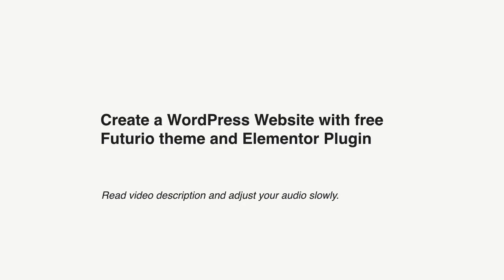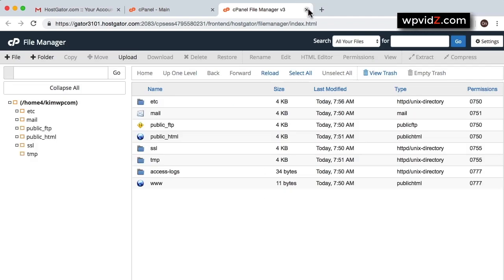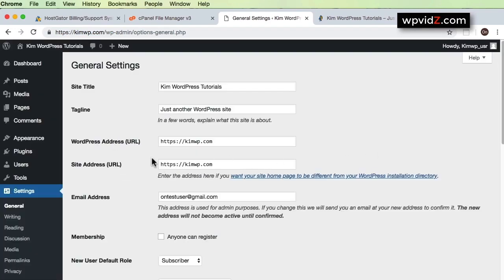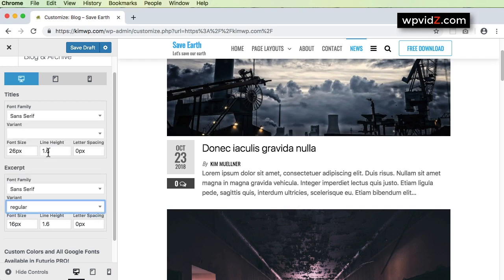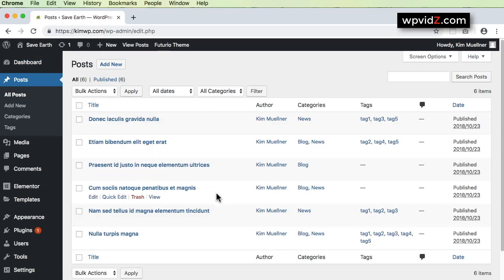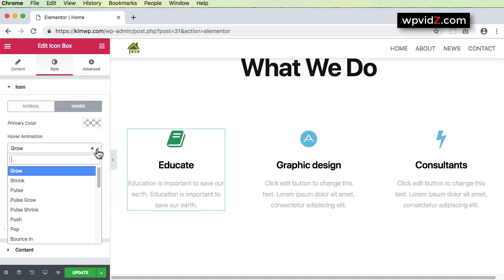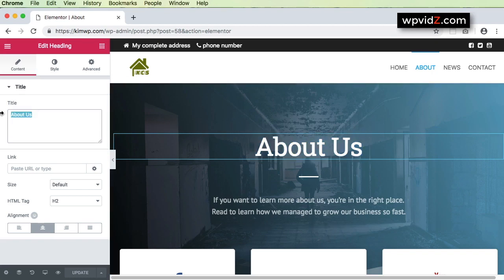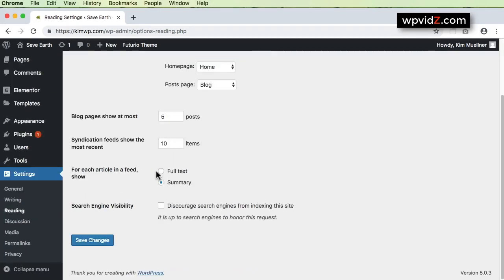Create HTTPS WordPress Website 2020 Properly using Futurio theme & Elementor in 1,5 Hours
Create HTTPS WordPress Website 2020 Properly using Futurio theme & Elementor in 1,5 Hours video will give us a result of a full functional HTTPS WordPress website that has a self-typing effect on your homepage. Both the theme and plugin are free.

*** Getting a domain and a web host - If you have these already skip this section
1:15 Getting your domain name with a free Whois domain protection "forever"

3:01 Choosing domain name tips.

4:45 Getting a web hosting plan. The web host that I recommend in this video is the web hosting that I am also using and it is very affordable when it comes to the renewal price. Also if you are living in the US, you will get I believe, $100 Bing/Google advertisements coupon. The following coupon code is my referral coupon code, it means when you sign up with my coupon code, I will get the commission, I thank you very much for that. I only recommend things that I am using myself. The coupon code is, "onecentwphost" type without double quotes, to get a BIG discount for your hosting plan.

8:25 Exploring your web host's interface quickly and understanding the billing account and cPanel account.

10:25 Ways to login to your cPanel.

10:40 Pointing your domain name to your web host's nameservers.

12:06 Logging in to your cPanel for the first time - this is where your WordPress files will be. Understanding where your WP files are important if you want to troubleshoot your WP website without hiring a developer in the future.

13:13 Deleting HostGator default pre-existing files that we don't need.

*** Installing WordPress manually - If you have done this, skip this section

13:37 Downloading WordPress files

14:10 Uploading WordPress files to your server

16:39 Creating a database and its user for your WordPress website

19:57 The famous 5-Minutes WordPress installation

23:08 Installing SSL or setup your HTTPS website properly

24:15 your free SSL certificate should be on the "green" color or in an active state. If it is not, pause the video, and contact chats support and let them activating for you. Don't go away from the chat before they do this for you. *OR* try to wait for about 24 hours, then it will be green/activated automatically.

27:00 Setup your website to use only one URL. The code

29:26 Change our Admin's public display name. If you want the in-depth trick, check out my course

30:25 Cleaning up our WordPress contents (removing the default contents)

32:26 WordPress settings

33:45 Installing Futurio theme and its demo content. Disclaimer: I am not paid or sponsored by the theme's developer, but seeing the demo that has the self-typing text effect, I was interested to try and also guide you through if you also want to use it.

37:10 Futurio theme's customizer - Colors & Typography

42:41 Copyright setting

45:51 Top bar setting

47:52 Main Menu Setting

49:07 Site Identity Setting, including uploading your logo. Tips to reduce image size

50:27 Menu (Site navigation) Settings - Knowing where the theme's menu navigation locations are.

51:47 Remove the theme's demo contents

55:00 Sorting our site's menu or navigation

*** Editing our website's content using the demo content

57:30 Editing our homepage or front page first section that has the self-typing text and a call-to-action button

1:02:45 Editing "What we do" section - the 2nd section of our front page. You can also use the right-click and select on "Copy" on each column, and then select other columns, and right-click, select on "Paste styles".

1:07:14 Editing third section of our homepage - the section that has a background color and a call-to-action buttons

1:10:47 Editing our "Team" section and the "Our Sponsors" section

1:12:47 Our "Contact" section

1:13:48 Changing the background image on the top or first section

1:14:40 Utilize our buttons to navigate to a specific section in one page

1:16:25 Social icons in the "Contact" sections

1:16:59 Editing our "About" page

1:20:24 Editing our "Contact" page

1:20:50 Our "News" page

1:22::45 "Contact" Page

1:26:24 "Privacy Policy" page

1:29:22 Cleaning up the default widgets

1:30:50 Let Search Engine indexing your site